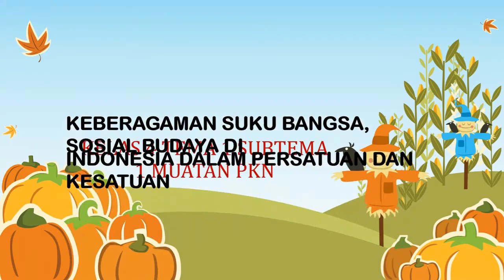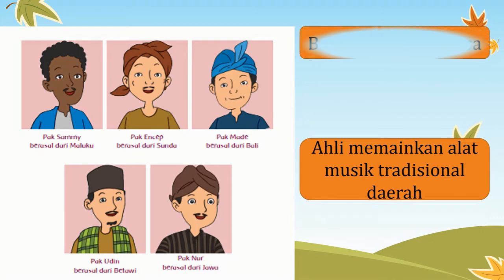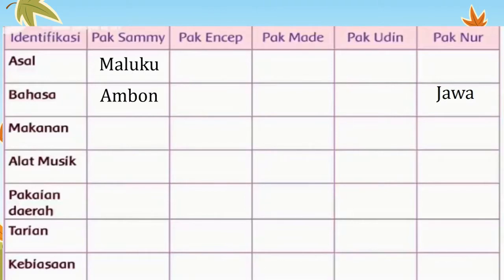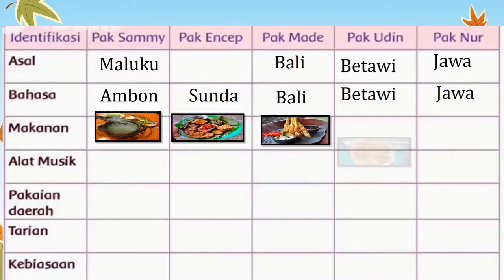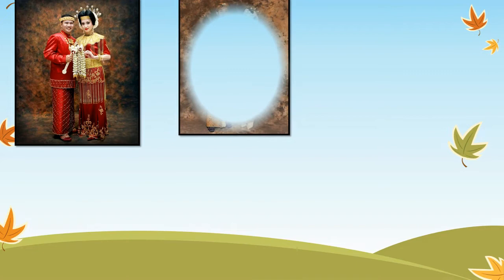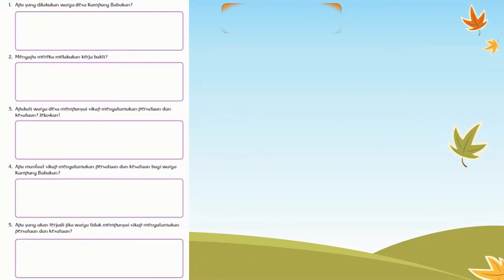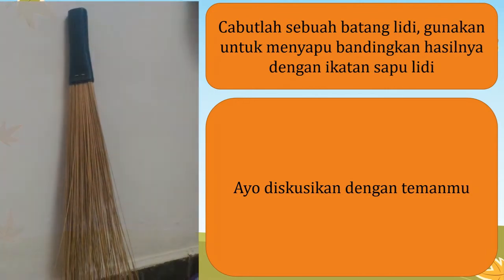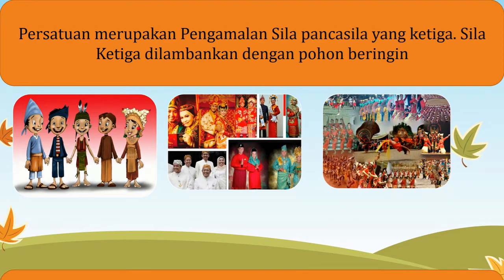Kelas 4 Tema 1 Subtema 1 Muatan PKN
selamat menyimak video ini semoga bermanfaat